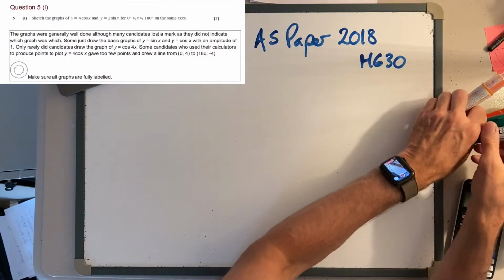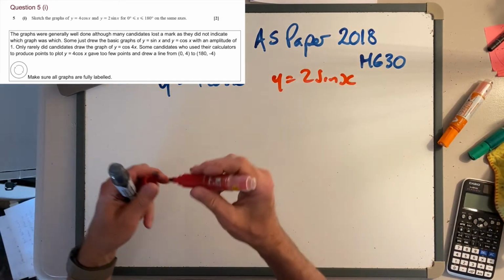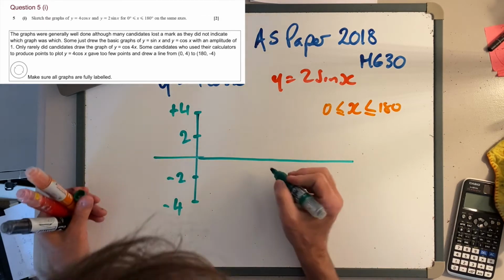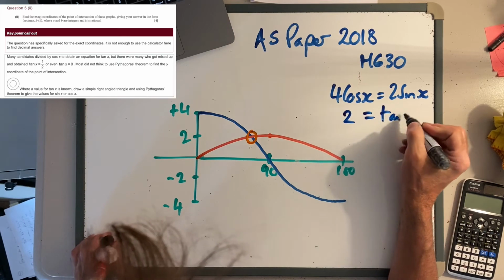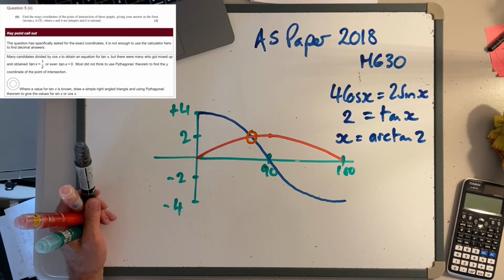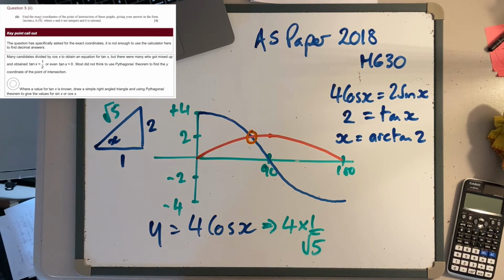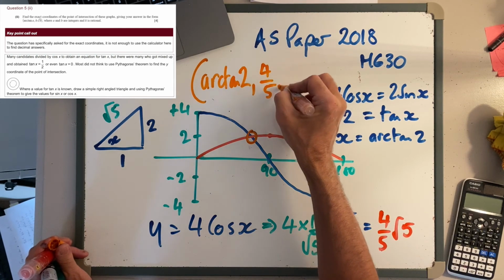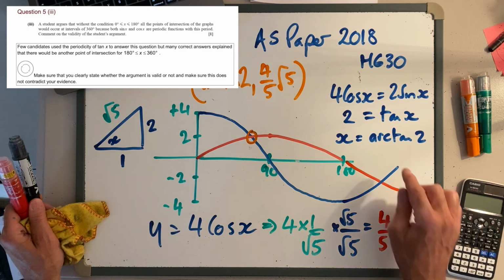2018 OCR MEI Q5